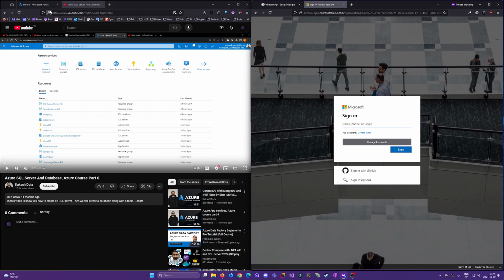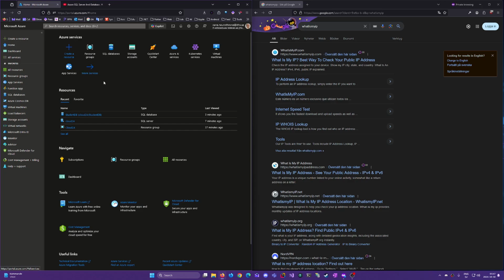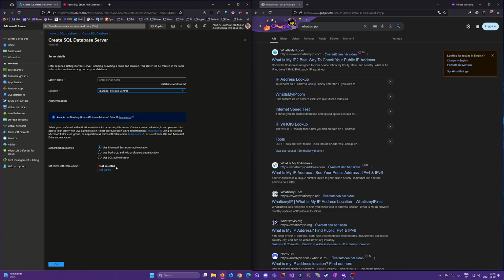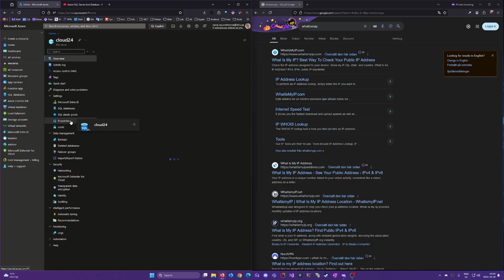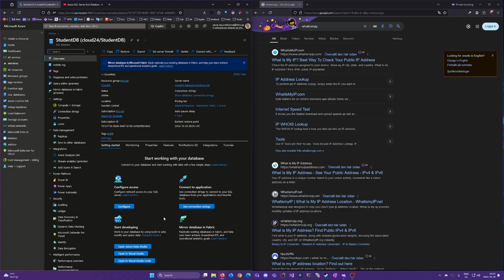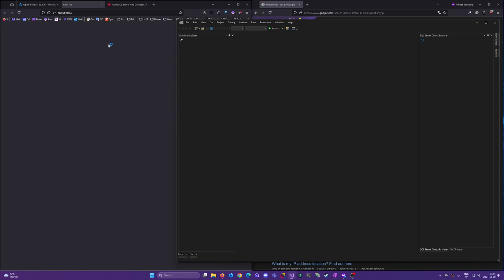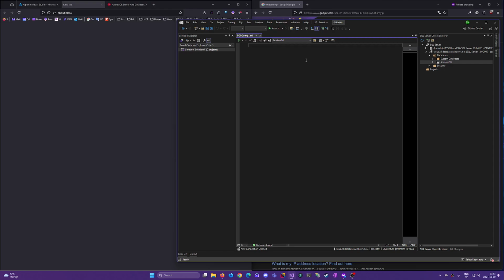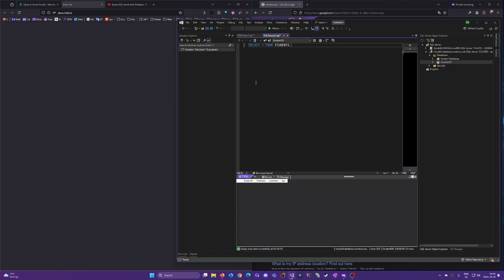.NET Cloud - Azure for Students, Azure SQL Database, Open Database in Visual Studio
How to set up Azure for Students, Azure SQL Database and open it with Visual Studio.